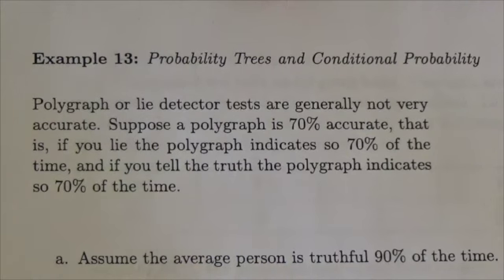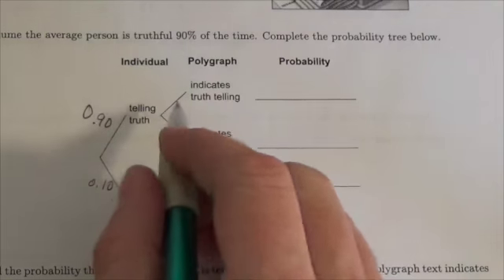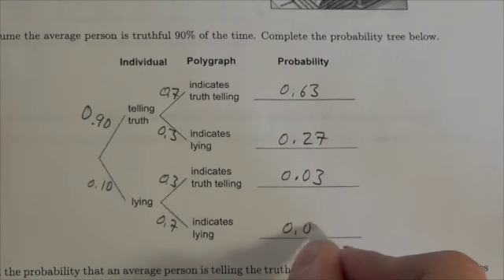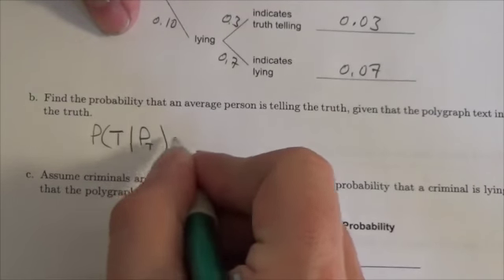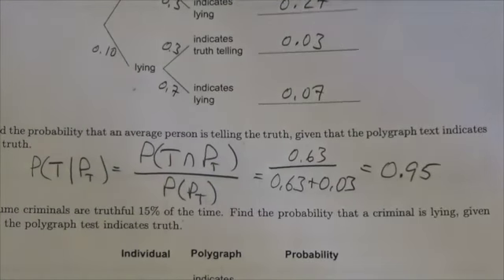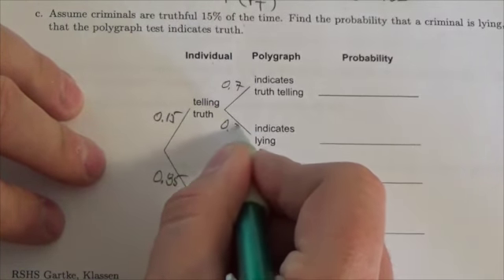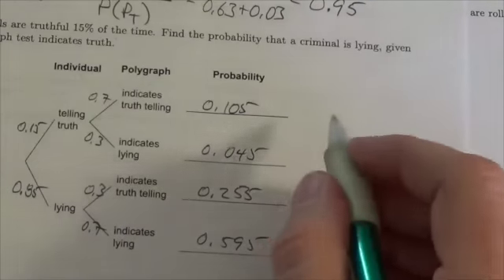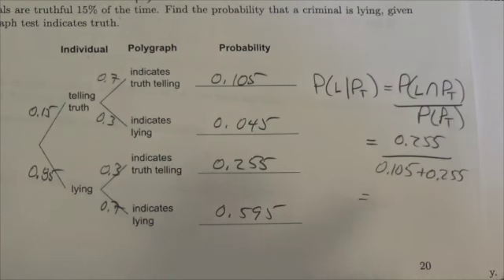IB Conditional Probability Example 14